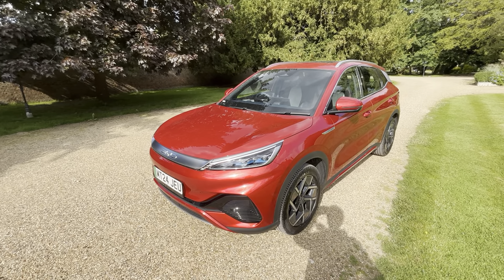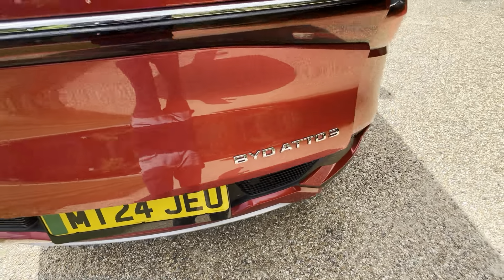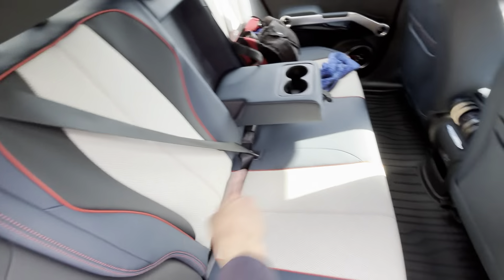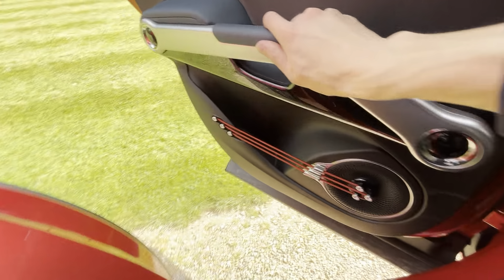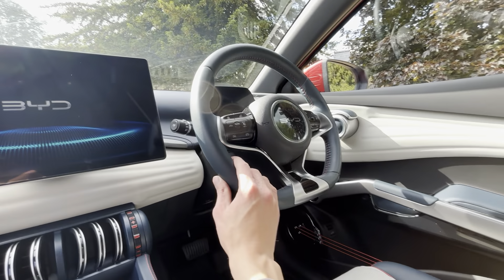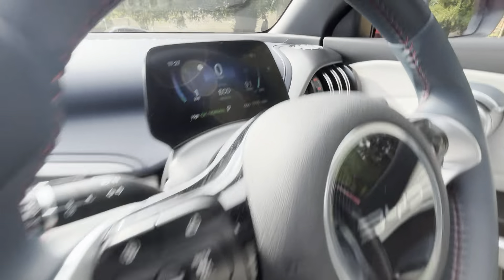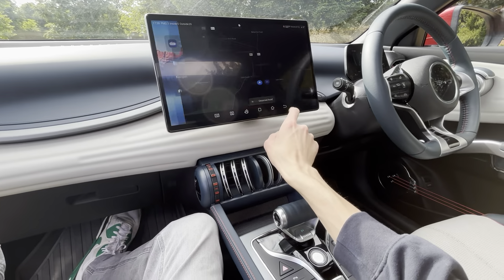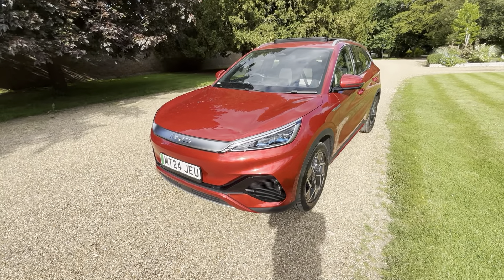2024 BYD Atto 3 150kW Design (Parkour Red) | Review